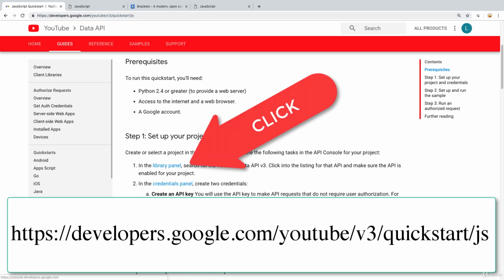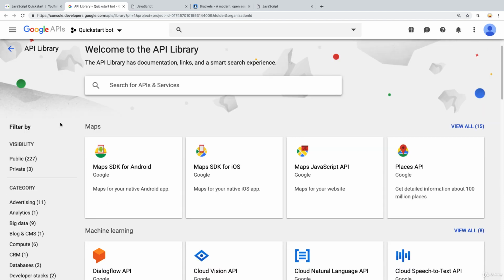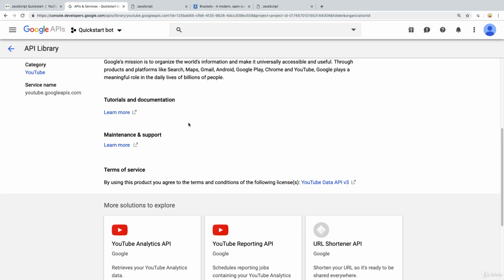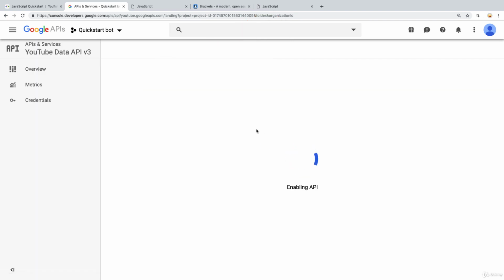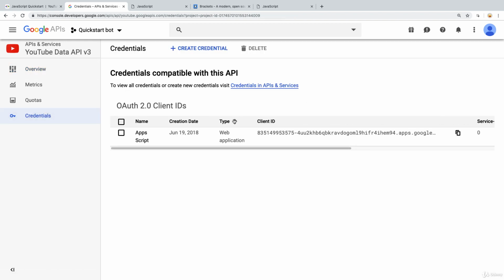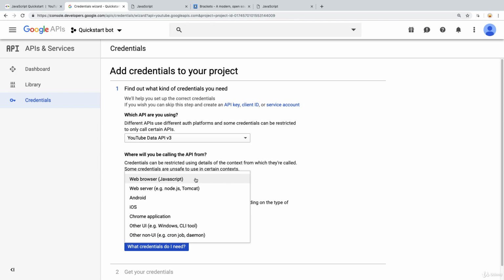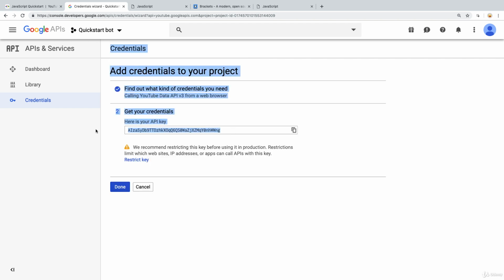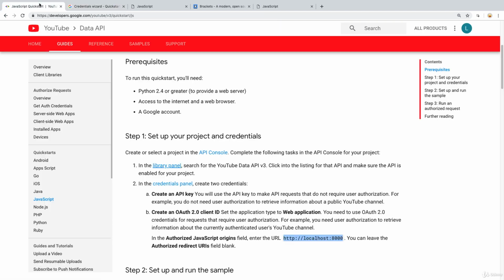55 Modern JavaScript 55 003 YouTube API key